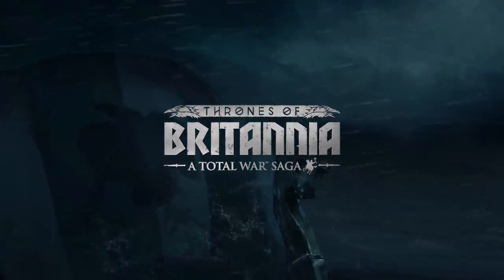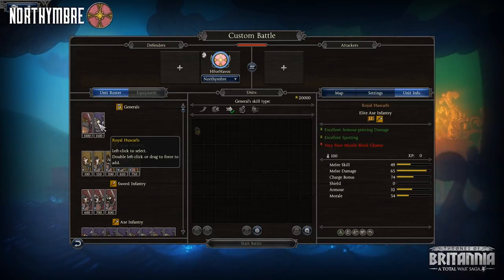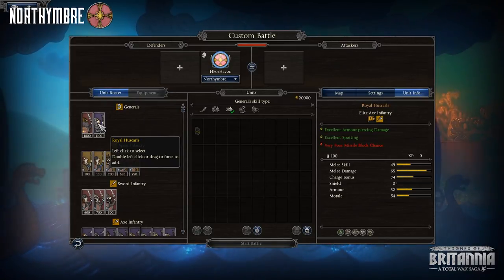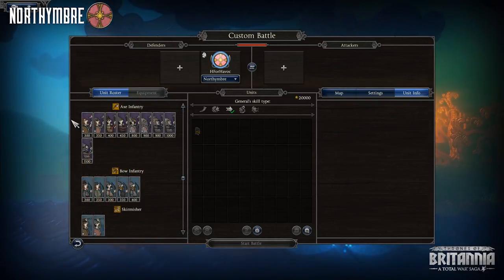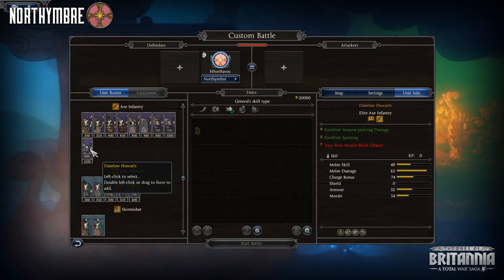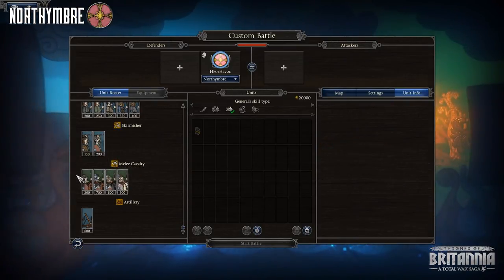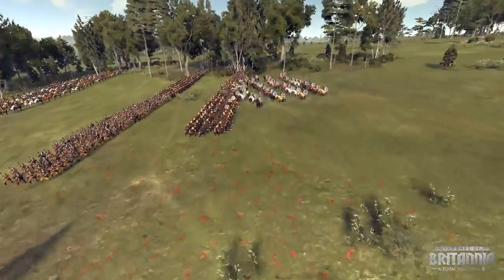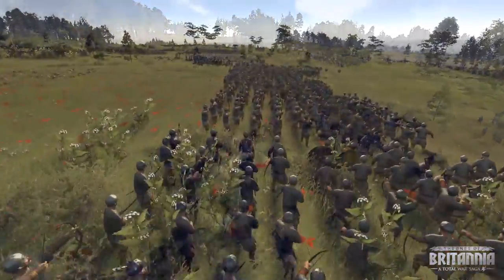Northumbria Unit Roster Breakdown | Total War Saga: Thrones of Britannia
Getting back into the Unit Roster Breakdown series, we get into the last of the Viking factions beginning with Northumbria.

If you need a network, check out ScaleLabs!